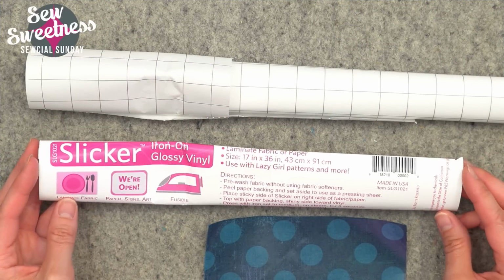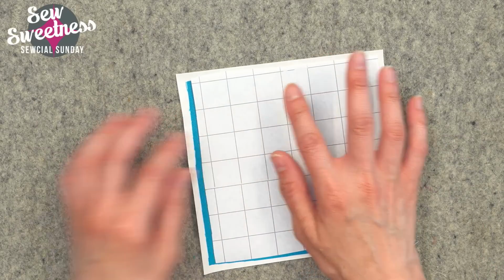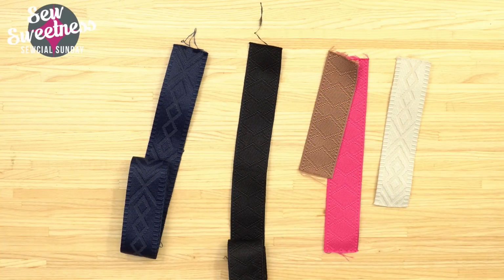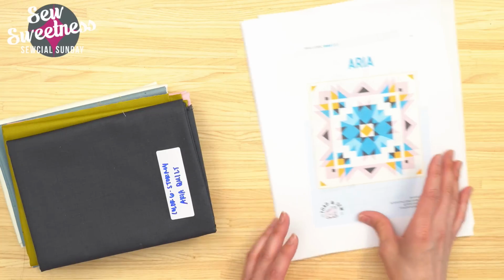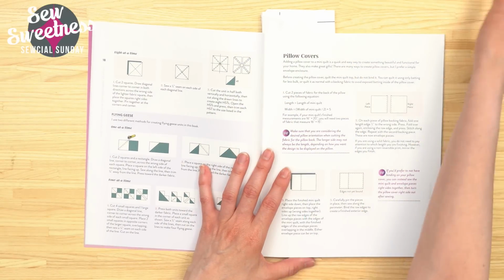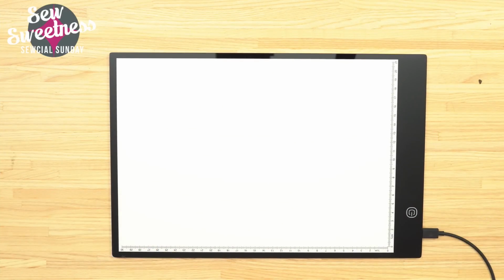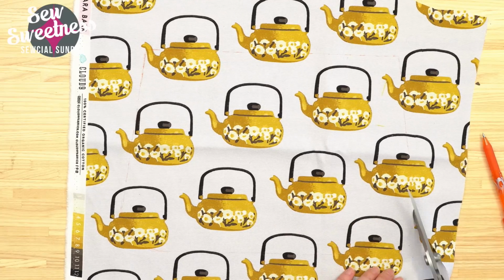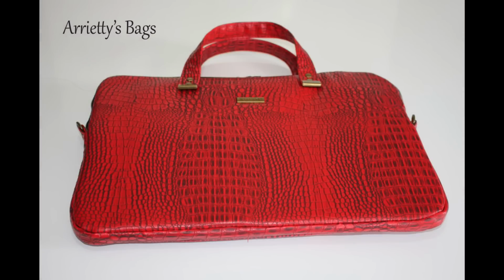Sewcial Sunday - Bag Lab Using a Lightbox to Fussycut Fabric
Last month's winner: Teresa Shaw

The June Live Show will be on June 1, 2025.

Lazy Girls Designs Slicker
Natalie webbing, various fabrics
Toad and Sew Aria Quilt, Duna Sweater
'Quilts in Modern Color' book review
Bag Lab - Using a Lightbox to Fussycut Fabric
Danny's Picks

Here is a list of all of the products that I talked about this month

The giveaway at the end of the video is in no way sponsored, endorsed or administered by, or associated with Facebook. You understand that you are commenting as your method of giveaway entry with the owner of this YouTube/Facebook page. Entries will be counted out of all comments posted to this video on the Sew Sweetness YouTube and Facebook channels from Sunday, May 4, 2025 from 6pm CT to Saturday May 10, 2025 at 11:59pm CT.